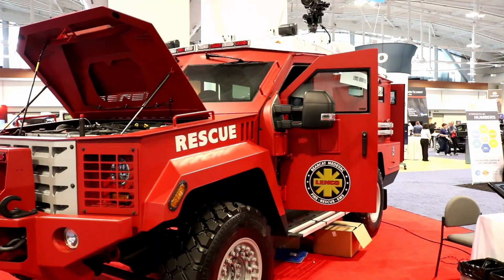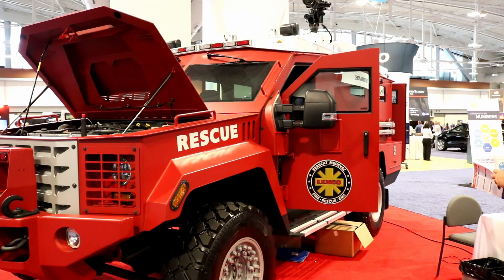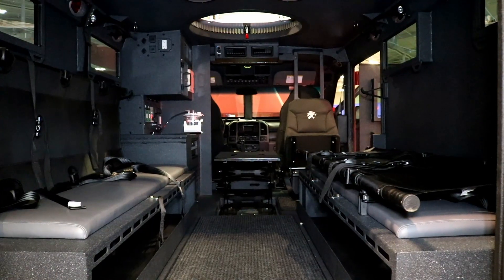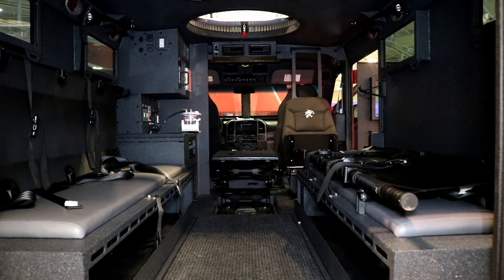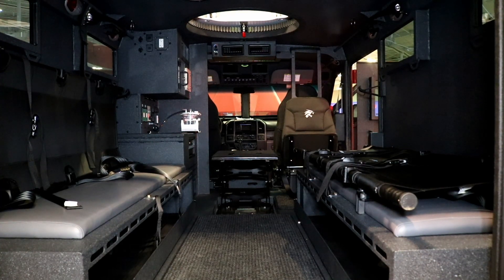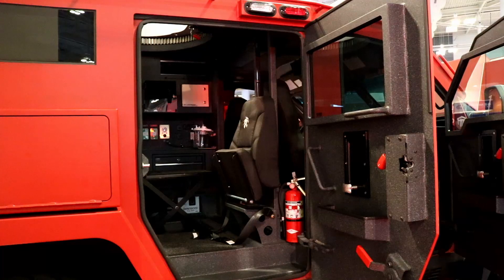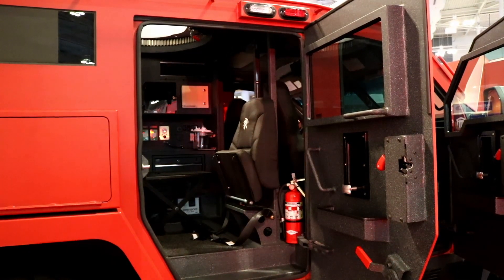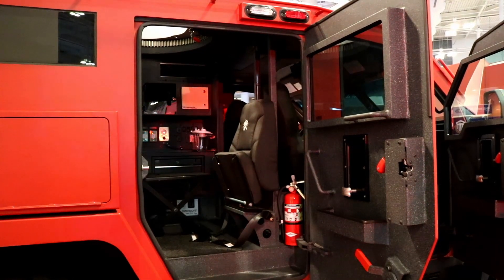EMS Expo2018 Lenco MedCat!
Finally! The last video fro the EMS World Expo 2018 in Nashville, TN. We're talking with Jimmy Bearcat about Lenco Armored Vehicles!

Lenco Armored Vehicles- LencoArmor.com

Welcome to TacMed TV! My name is Steven. I have been in EMS since 1992, and been a Paramedic for 20 years. Since 2003, I've been a Tactical Paramedic. Like most in EMS, I have a teaching background. ACLS, PALS, BTLS/ITLS, etc., etc. I graduated from the Heckler and Kock International Training Division's Tac Med School. It's now the International School of Tactical Medicine.
My team of Tactical Medics, and I, have done operations with local, state, and federal law enforcement special operations teams. Some of these operations have been featured on the History Channel, The Discovery Channel, and National Geographic Channel. Also, Fox News, CNN, MSNBC, and other local news agencies.

I hope you enjoy TacMed TV. I'll be working to bring information to fellow Tactical Medics, Law Enforcement Officers, Fire Fighters, EMTs, and Paramedics, that may sometimes, fall through the cracks.

Drop a comment in the section below, and let me know what you like, or don't like about the channel.

Thank you for supporting TacMed TV!!!

STAY SAFE!
Steven